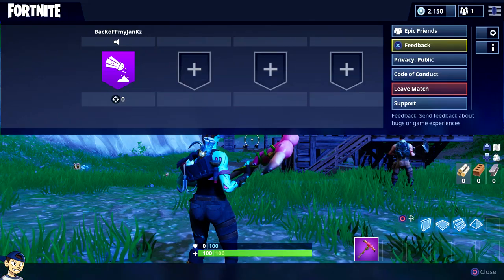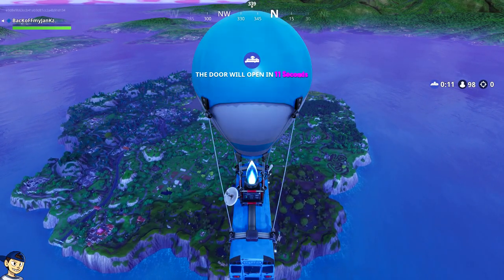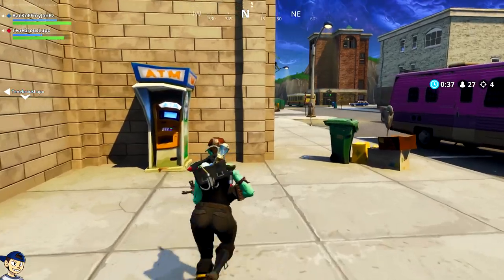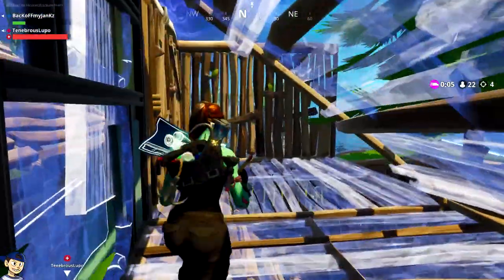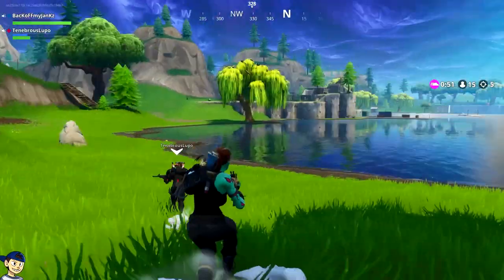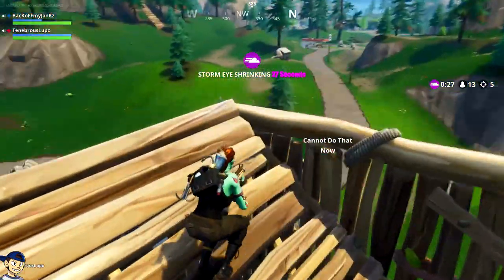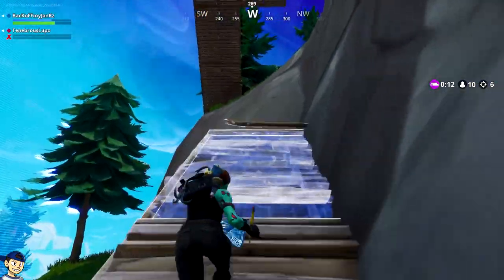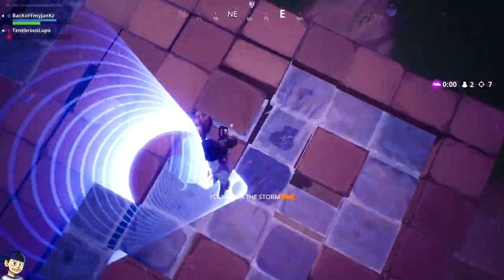This was the HARDEST challenge on Fortnite I've done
I can't believe how much harder it is to do everything!? I thought shotgun fights would be tough but using the AR is even tougher.. Crazy that we won! Got something harder than this to do?

Want to improve your Gameplay? Try getting a controller from Battle Beaver! :)